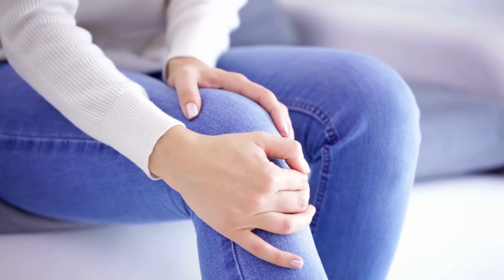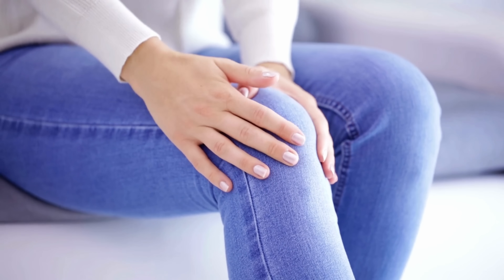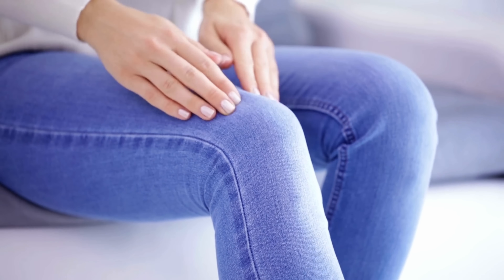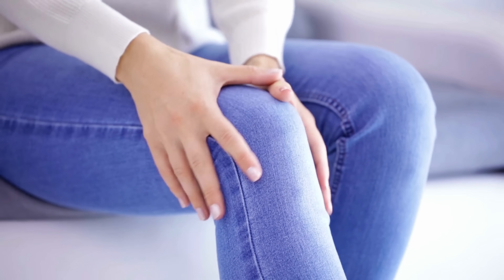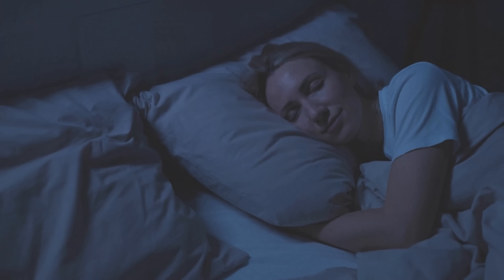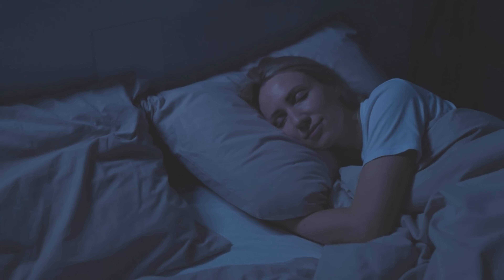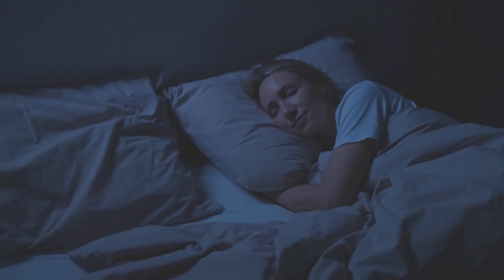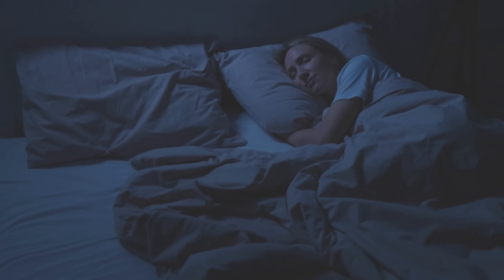জুইৰ সেক এই কেইটা বেমাৰৰ বাবে বিৰাট ভাল || Dr. Ponkhi Sharma (PT)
About the author/ video creator:

Dr. Ponkhi Sharma (PT) is a Physiotherapist practicing in Bangalore, Karnataka. She has 15 years of experience in this field. She runs this YouTube channel to spread general health awareness among the people.
She runs a clinic names Curis 360 in Bangalore (registered in Karnataka)

This video is not designed to and does not provide medical advice, treatment, or services to you or any other individual. The information contained in this video is not a substitute for medical or professional care. You should not use this information in place of a visit, consultation, or the advice of your physician or other healthcare providers/ doctors / Physiotherapists.

Replies by Dr. Ponkhi Sharma (PT) under the comment section of the videos can't be treated as medical advice. Kindly follow the information at your own risk. All advice should be considered strictly under the own risk of the viewer. Also, Dr. Ponkhi Sharma (PT) is not obligated to reply to any messages that come under any video.

Exercises or advice shown in the videos are for general conditions only. People may react differently to different exercises or advice or home treatments based on their actual problem. Hence, all the advice given in the videos may not work with all people. A proper check-up with a Doctor is always required to diagnose the actual problem and get the right treatment.

Dr. Ponkhi Sharma (PT) is NOT liable for any advice; any information contains in the video or service you take from the video. She can’t be legally held responsible for ANY circumstances that arise out of the information obtained from the video or any form of other information.